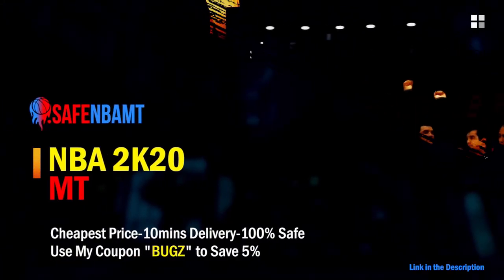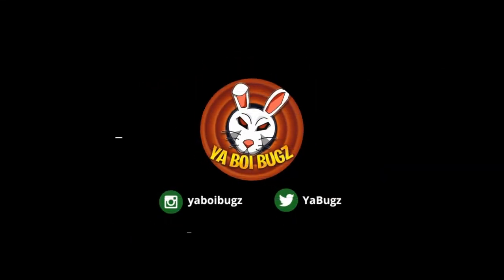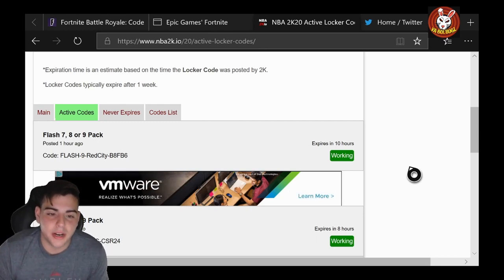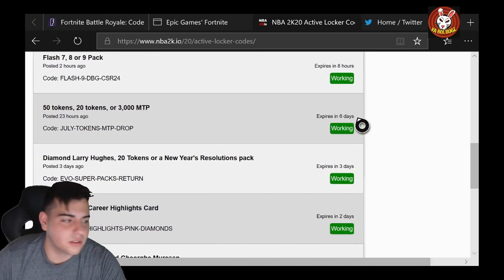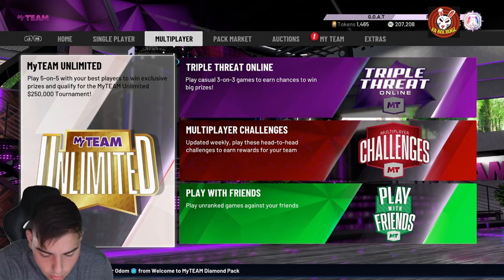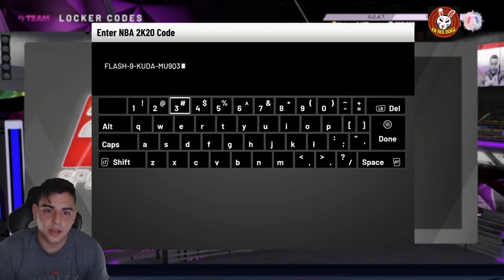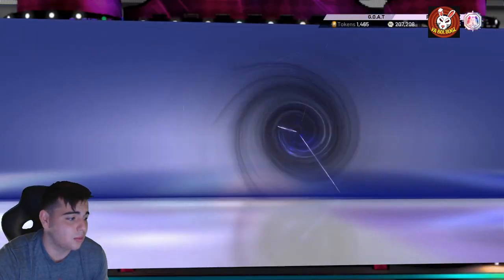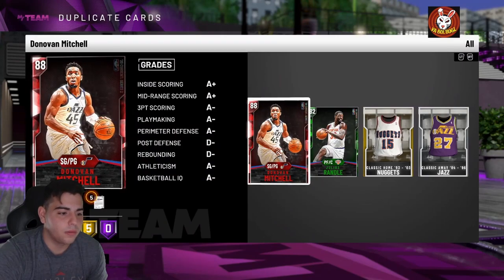4 INSANE *NEW* LIMITED TIME LOCKER CODES! DO THIS RIGHT NOW FOR INSANE NEW PACKS AND MT!